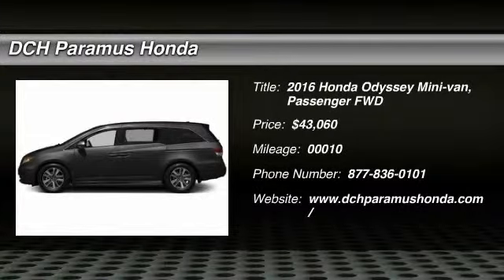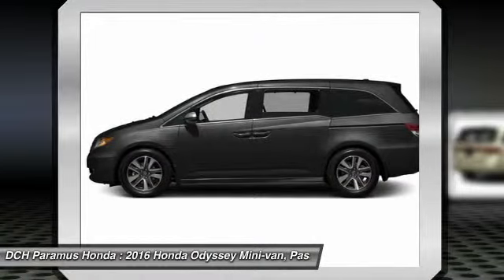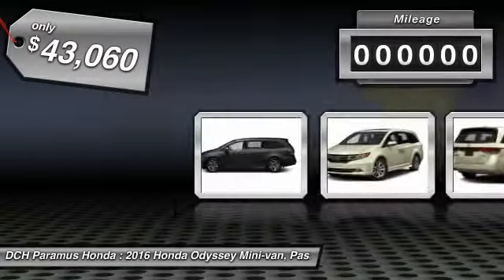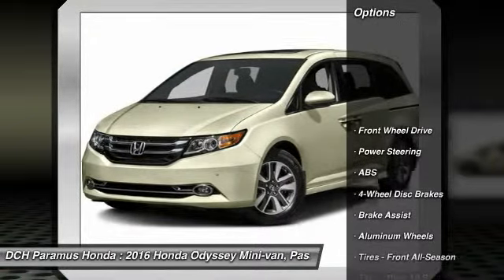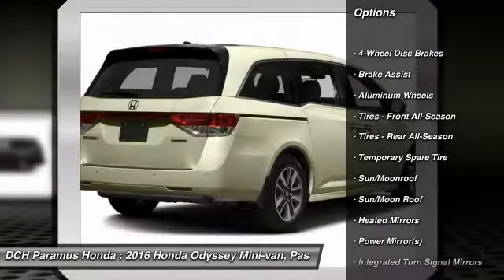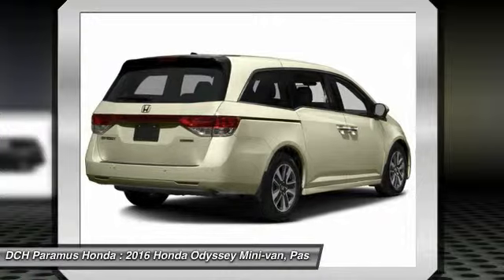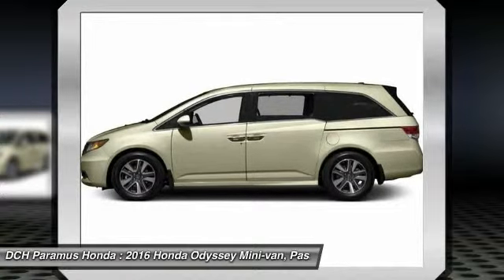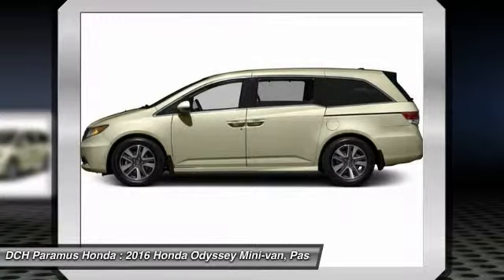2016 Honda Odyssey PH60267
2016 HONDA ODYSSEY Paramus, NJ
Stock# PH60267

BACK-UP CAMERA, LEATHER, NAVIGATION, BLIND SPOT MONITOR, BLUETOOTH, MOONROOF, MP3 Player, CHILD LOCKS, 3RD ROW SEAT, KEYLESS ENTRY, 28 MPG Highway, SAT RADIO, POWER LIFTGATE, ALLOY WHEELS! The Honda Odyssey has a wide, low stance with a modern aerodynamic feel. Its fresh, angled lines, combined with updates to its front end, grille, and rear taillights result in a bold design. Take into consideration its great records for reliability and safety combined with fact that it is enjoyable and comfortable to drive, and this is one vehicle should not be missed. Depending on the trim level you select, it can seat up to 8 passengers. The third row seats are split, and each seat can fold flat into the floor. The outside seats in the second row can slide towards the walls, so that three child safety seats can fit next to one another. The Multi-Function 2nd-Row Center Seat, on EX trims and above, can either fold forward to become a center console or slide forward 5.5 inches to enable a child seat to be closer to the driver and front passenger. Powering the Odyssey is a 3.5L V6 engine, with 248 hp. The base Odyssey, comes standard with such items as a rearview camera, an AM FM CD Radio with 7 speakers and a color 8-inch interface screen, Bluetooth connectivity, and power front seats. Higher trims come with features like power sliding doors, LaneWatch camera system, navigation, 3-zone climate control, leather, and a power lift tailgate. The top-of-the-line Touring Elite trim gives you things like the amazing Honda DVD Ultrawide Rear Entertainment System, and a premium 12 speaker sound system with surround sound. The Touring Elite also gives you the convenience of the innovative HondaVac, which is a vacuum cleaner integrated with the car to help fight day-to-day messes, also available on the new for 2016 Special Edition model.